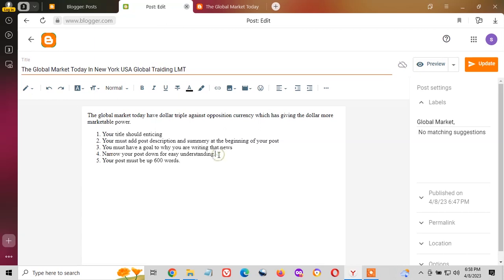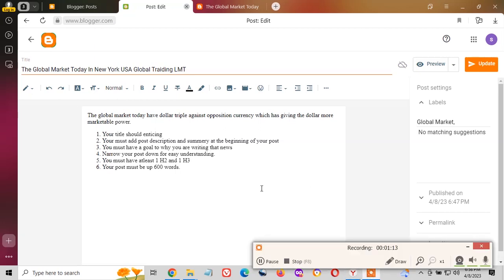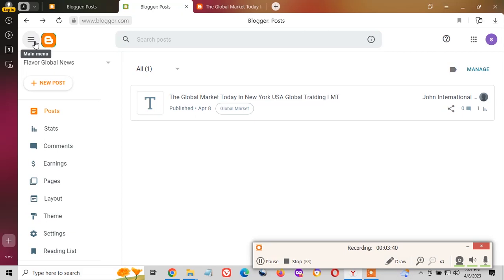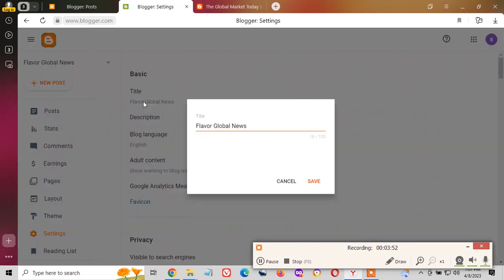How To Perform Simple SEO On Your Global News Wesite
Here you will learn exactly how you can perform SEO on your news website to enable you reach out to many audience